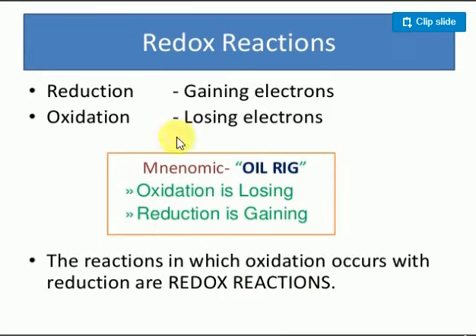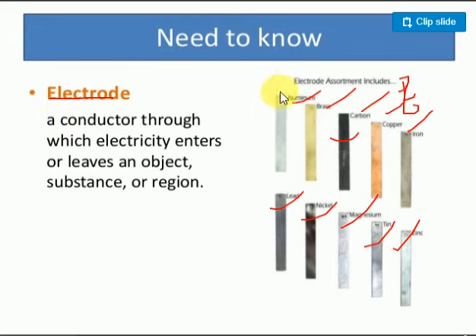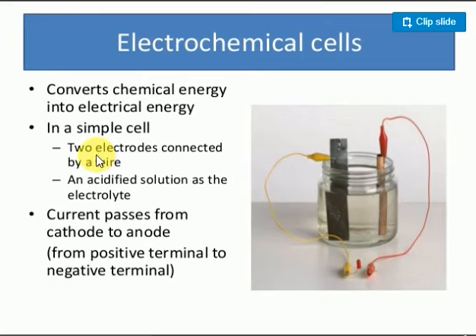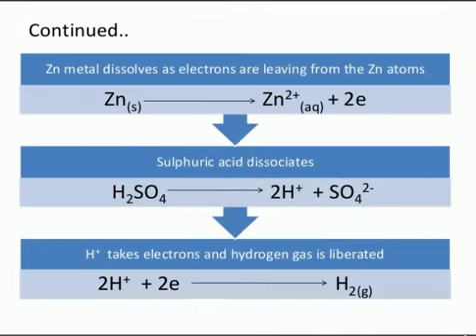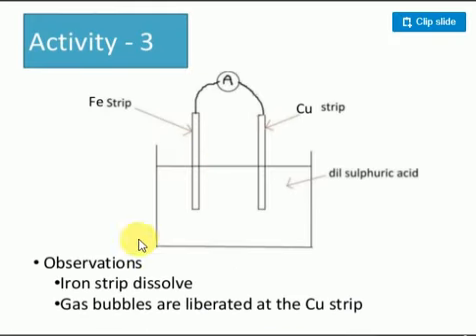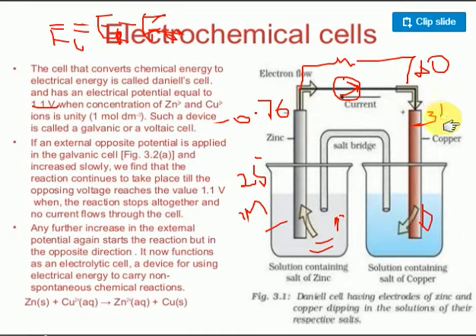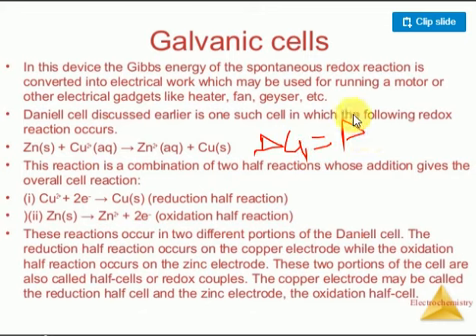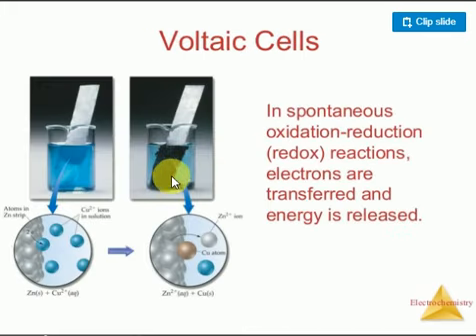Basics of Elector chemistry